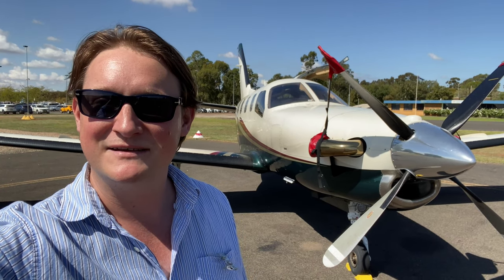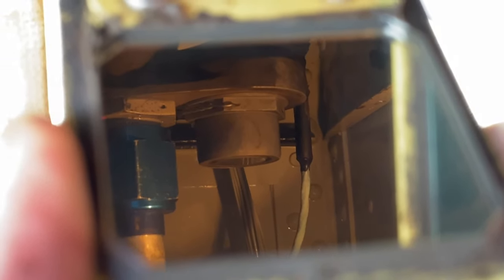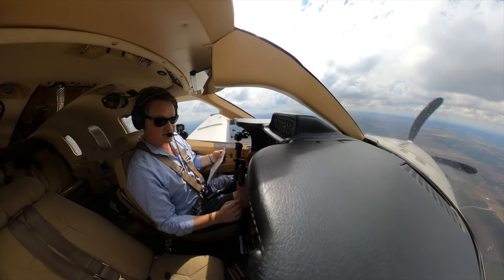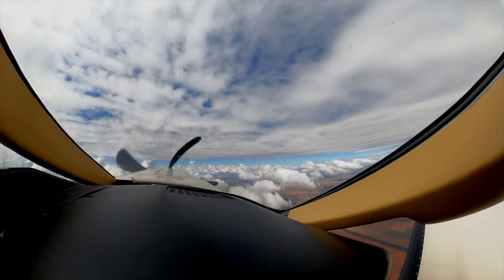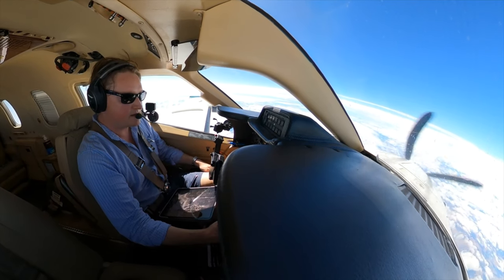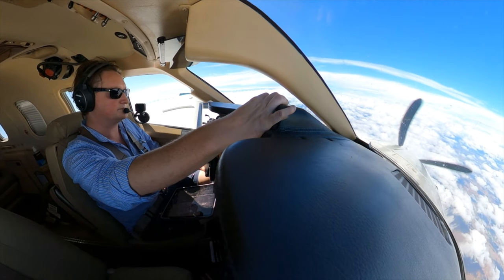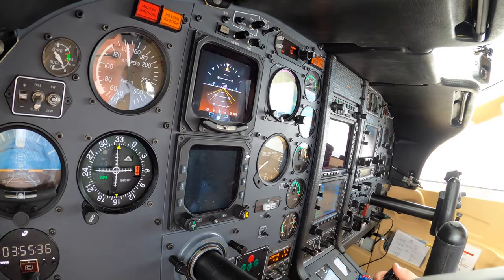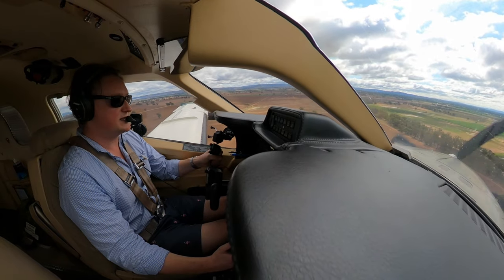Flying in country Australia! Join us for the preflight, VFR departure with an IFR pickup -Aerodite 6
Aerodite 6

Join me for a short hundred mile hop between the uncontrolled airports Griffith and Cowra in central New South Wales, Australia. Departing Griffith we weave our way between layers of clouds heading east to Cowra, as the cloud thickens we upgrade to IFR and conduct an RNAV approach into runway 15 at Cowra. In certain parts of Australia we can fly up to 23,500 ft (FL235) VFR without need for a clearance or even filing a flight plan. I also go into some detail with the preflight inspection and some of the quirks of the TBM.